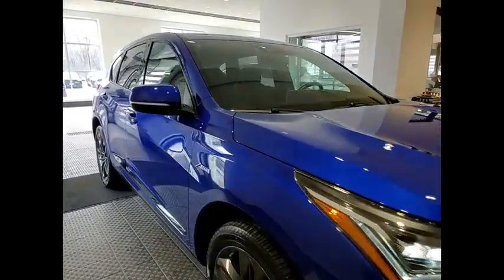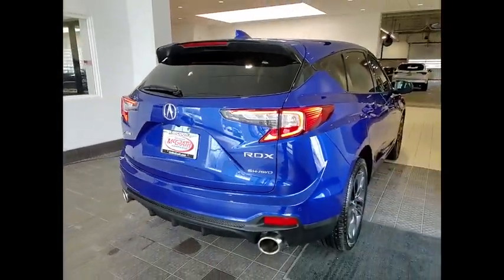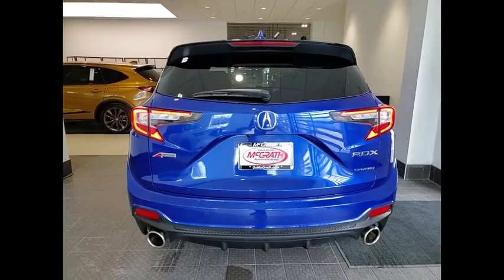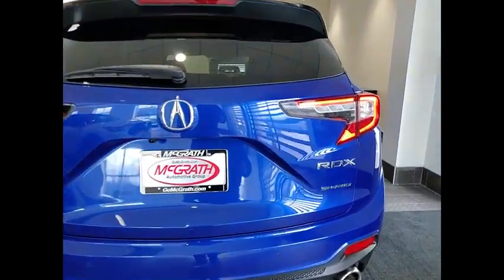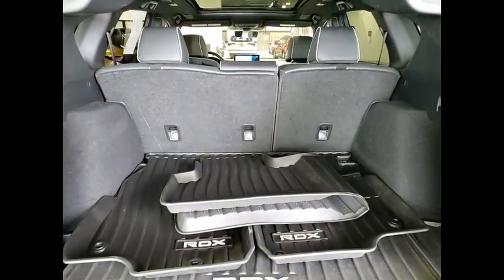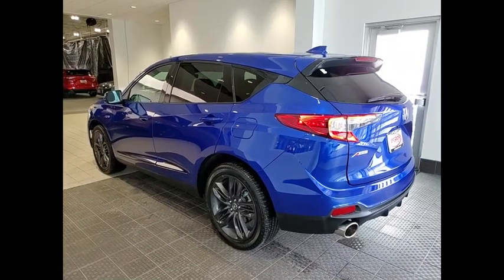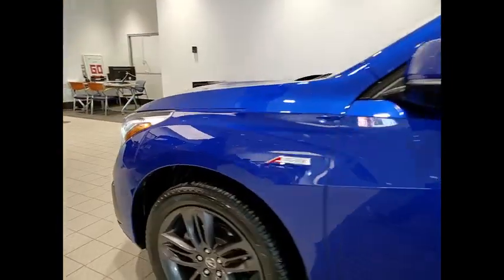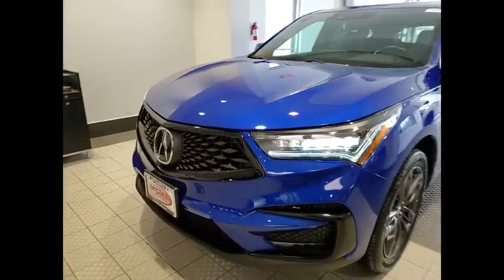2020 Acura RDX X3028A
2020 Acura RDX w/A-Spec Pkg

1620 S. Milwaukee Ave